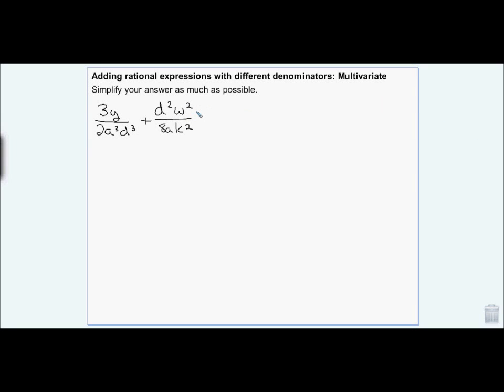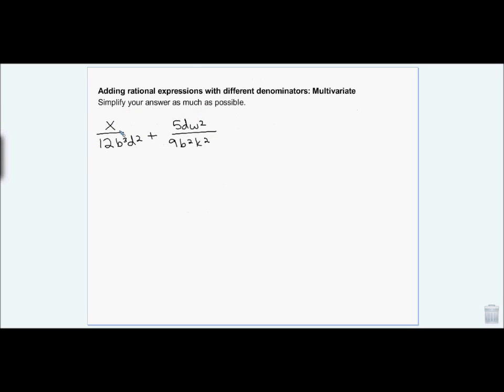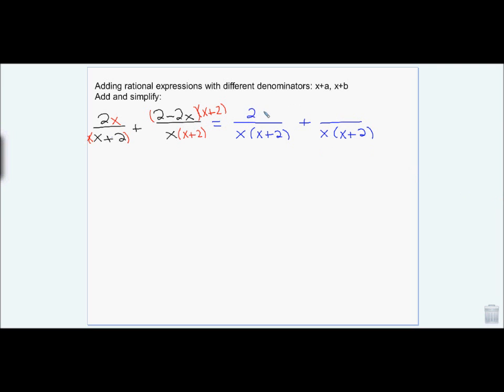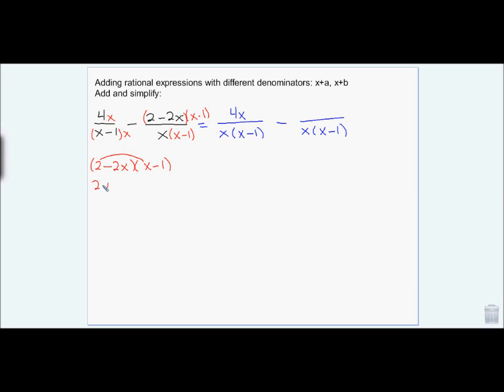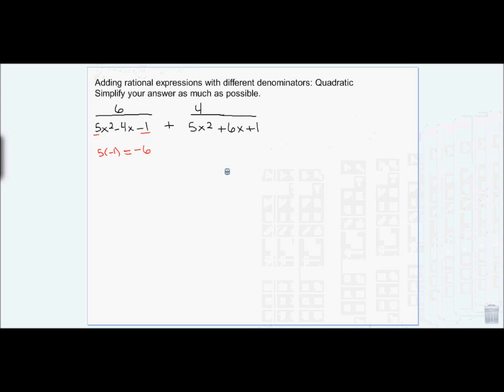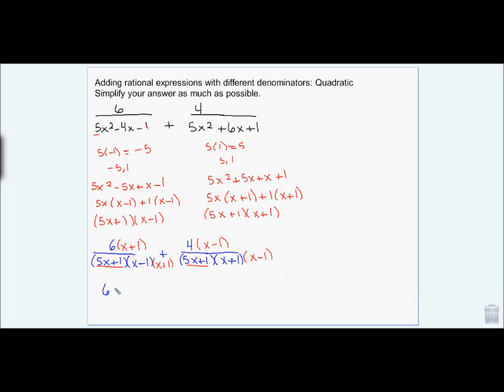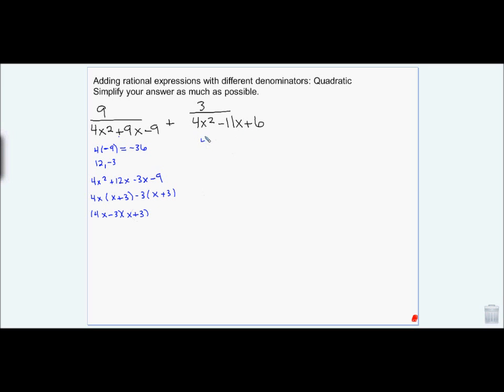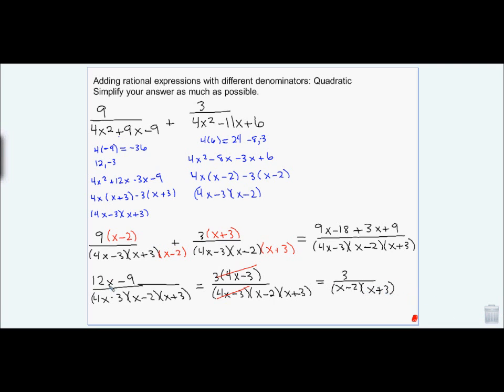Adding Rational Expressions with Different Denominators of various forms.wmv